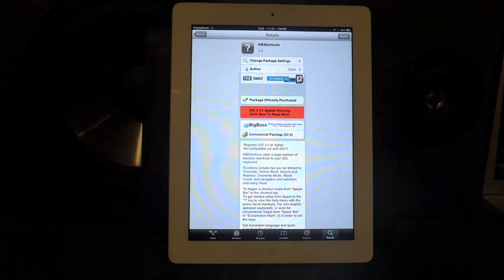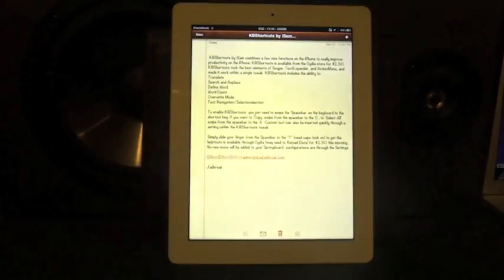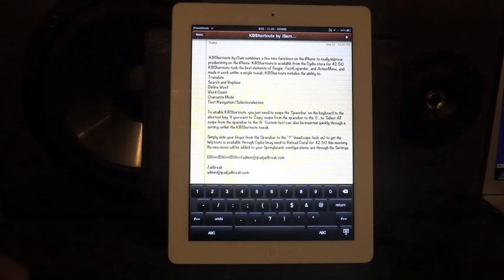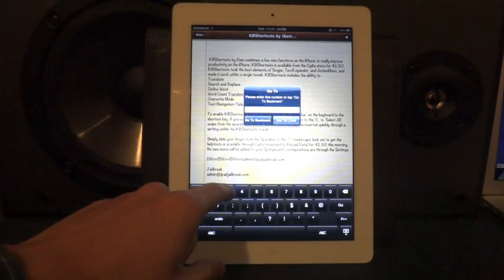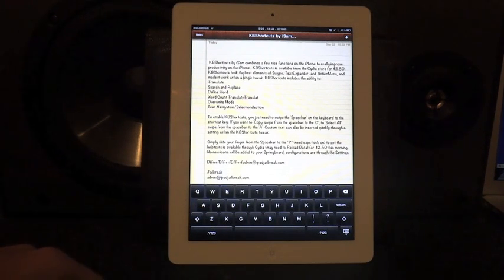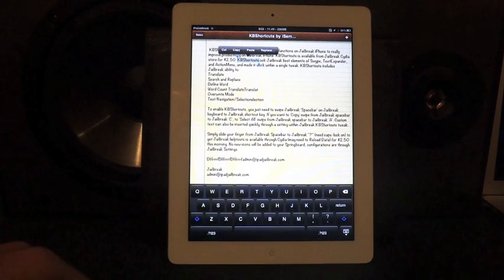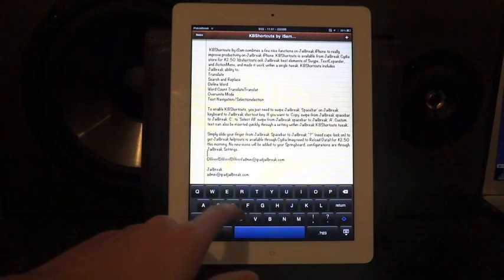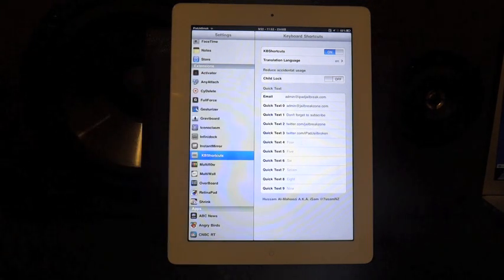KBShortcuts Cydia Tweak Overview On The iPad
A quick overview of all the different shortcuts that are enabled by the KBShortcuts Cydia tweak on the iPad.

Full KBShortcuts Help Menu
? - Help
! - Set/Reset/Disable Keys
. - Disable KBShortcuts
@ - Insert Email
a - Select All
b - Set Bookmark
c - Copy
d - Define Word
e - End of Document
f - Search
g - Go To
h - Beginning Of Document
i - Line Up
j - Previous Character
k - Line Down
l - Next Character
m - Next Word
n - Previous Word
o - Toggle Overwrite
p - End Of Line
q - Start Of Line
r - Replace
s - Select Current/Previous Word
t - Translate
u - Toggle Case
v - Paste
w - Word Count
x - Cut
y - Redo
z - Undo
0-9 - Quicktext (10)